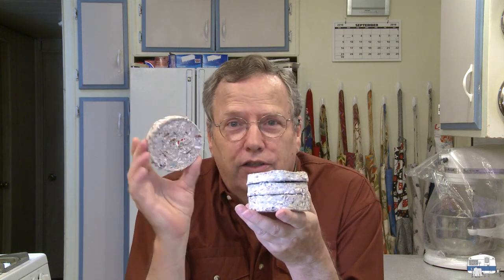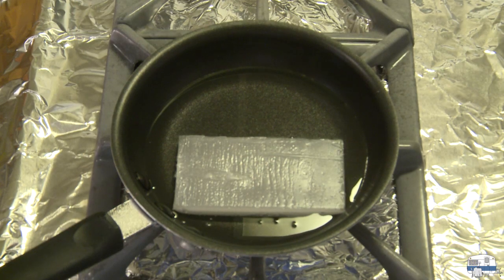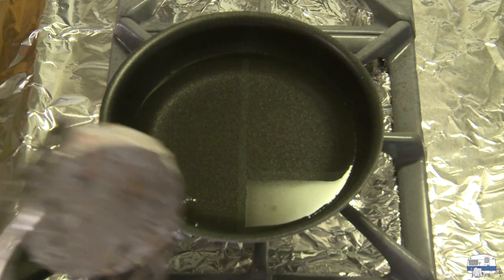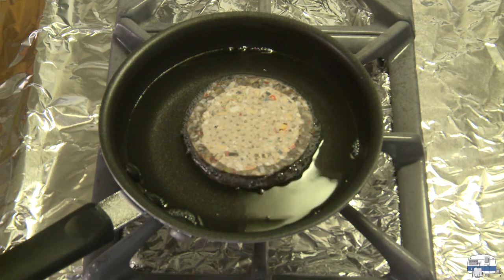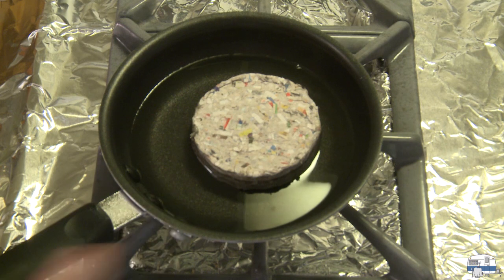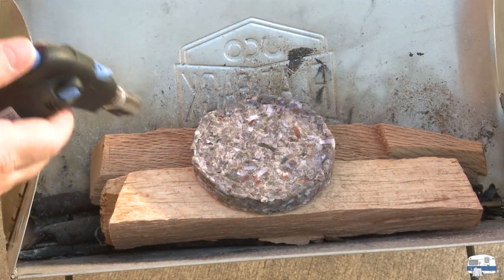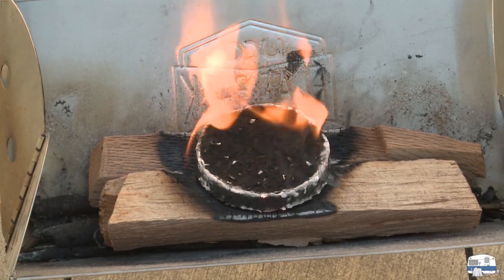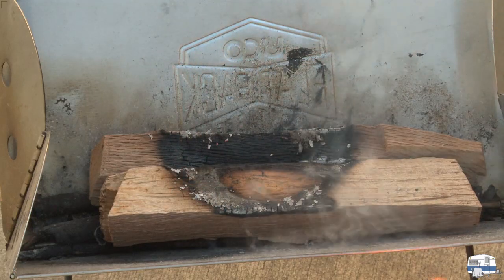102 - I test a homemade paraffin briquette grill starter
Earlier I made paper maché briquettes to test for cooking. I wondered what would happen if I saturated them with melted paraffin wax. Would they work as good fire starters to light my split oak for cooking?